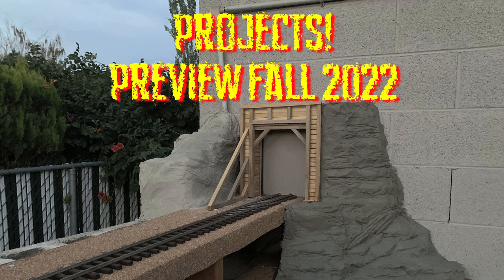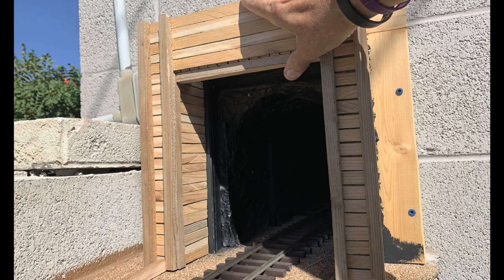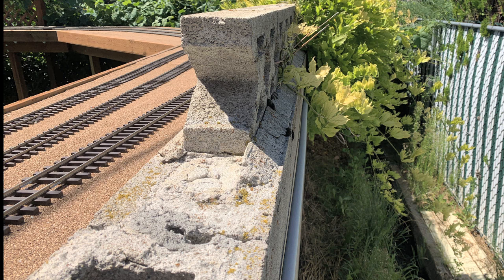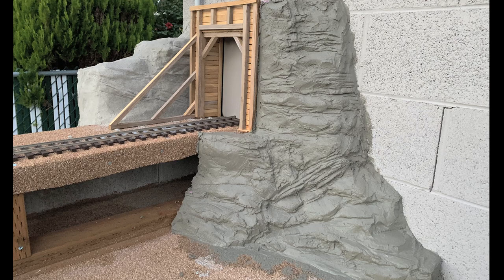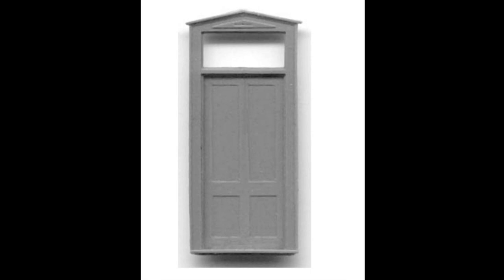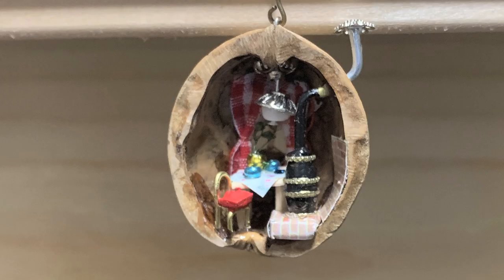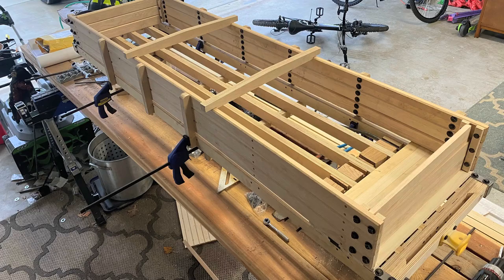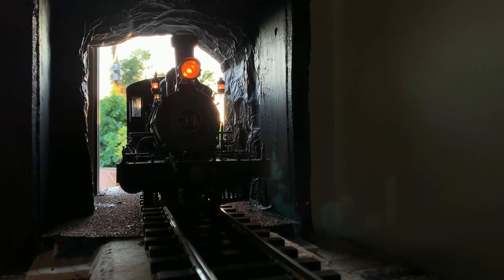Preview of Coming Shows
A quick preview of shows of the garden railroad, Karyn's "S" scale house structure, Ed's upcoming adventures with the Union Pacific Steam Crew, and Adam's backyard 7 1/2" gauge railroad!

We are off (what else is new) on an adventure and while we are away we thought we would upload a bit of what we have been working on, and well what others have been working on too!

Take a look at the progress on the inside/outside garden railroad at Garagemahal. And a bit of work on Karyn's latest structure, an "S" scale model of the home she grew up in as well as the "Nut House" project. A VERY short look at Ed Dickens and the Union Pacific Cheyenne steam crew getting locomotives 3985, 5511, and 6936 ready for the move to Silvas. Then a quick look at the REWORK of Adam Pinalas' 7 1/2" gauge backyard railroad. (He tore out much of the landscaping and started over)

ANYWAY, we will be following up on this and more in the upcoming weeks. OH, and a bit of footage from our adventure?